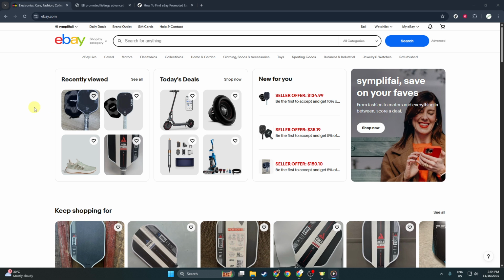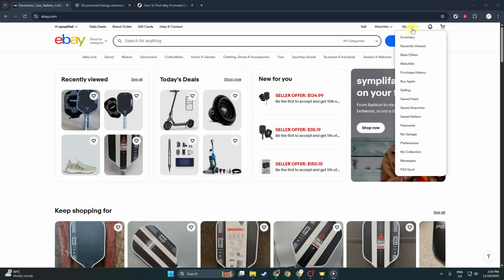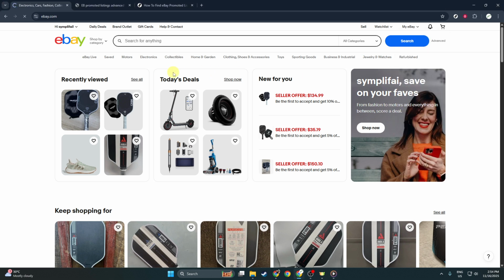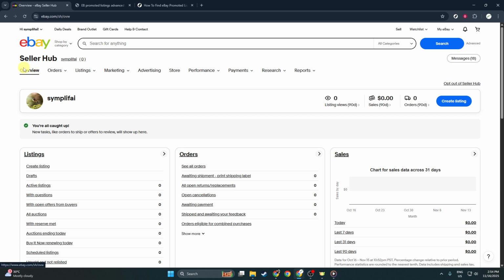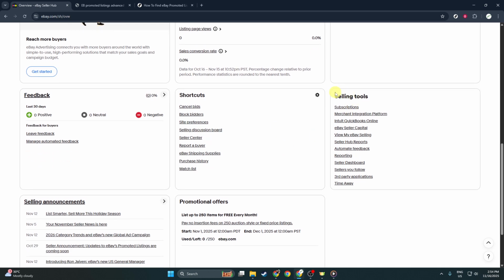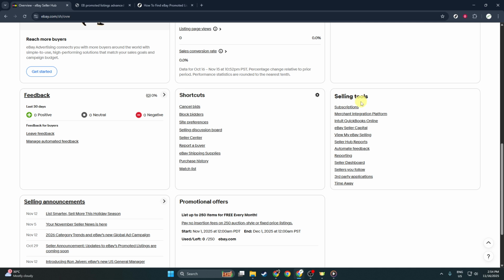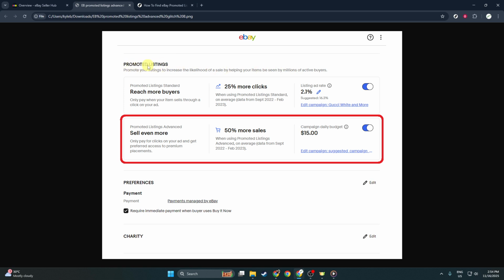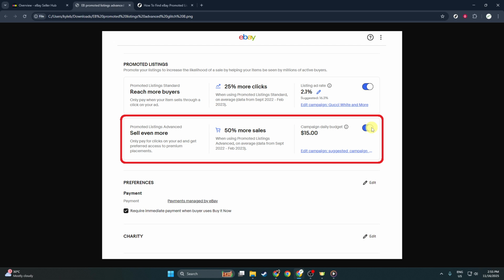How To Find eBay Promoted Listings (Step By Step Guide)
How To Find eBay Promoted Listings (Step By Step Guide) In this video, I’ll show you how to find eBay Promoted Listings using a simple step-by-step guide. If you’re a seller trying to understand where your promoted items appear or how to check your promotion status, this tutorial will make everything clear.

We’ll go through the eBay Seller Hub, where to view your eBay promoted listings, how the advertising dashboard works, and how to check the performance of your promotion campaigns. This is perfect for beginners who want an easy and fast explanation.

By the end of this video, you’ll know exactly how to access your eBay promoted listings and use eBay’s marketing tools to boost visibility.